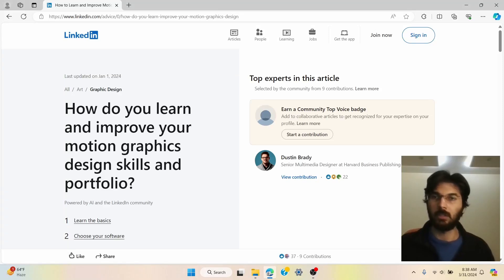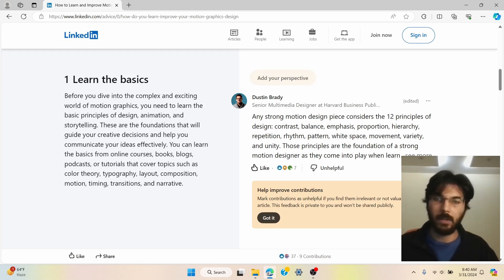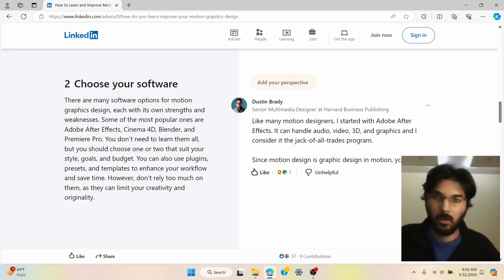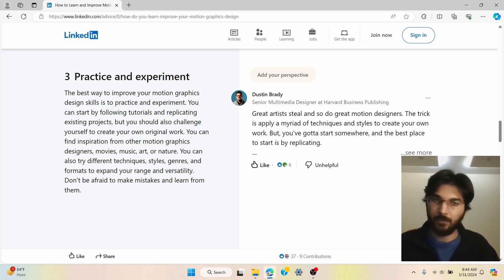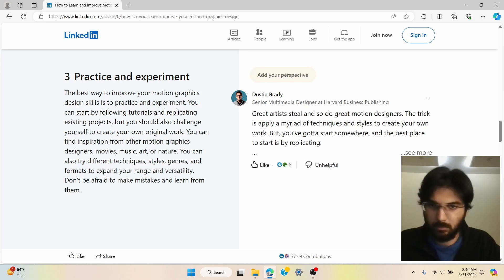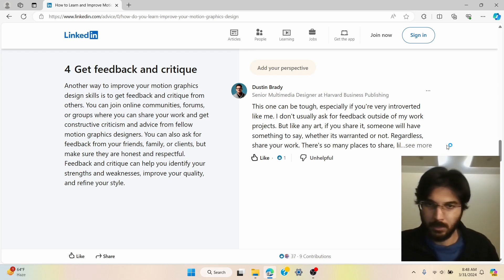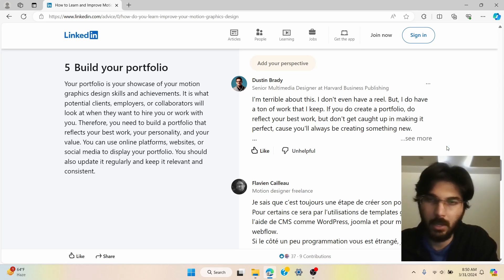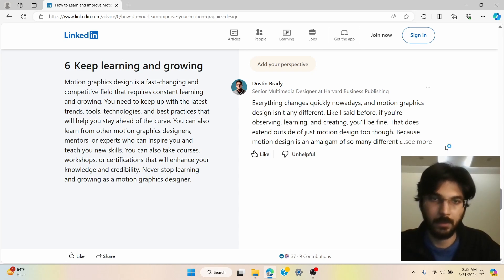How to Learn and Improve Motion Graphics Design Skills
Looking to elevate your motion graphics design skills? Whether you're a novice exploring the world of animation or an experienced designer aiming to refine your techniques, this guide is tailored just for you.